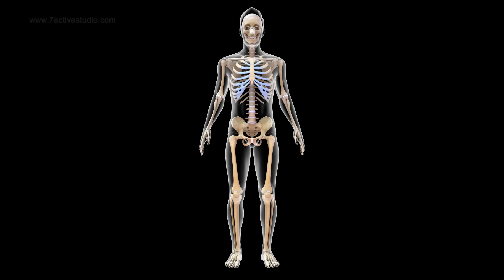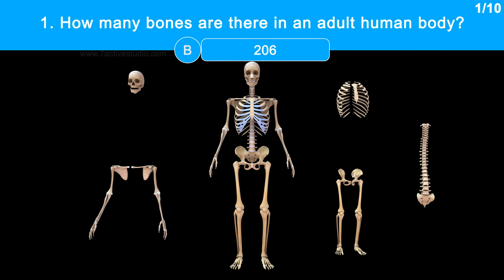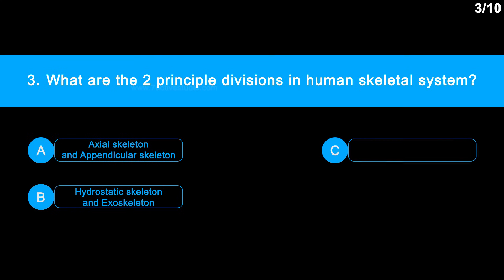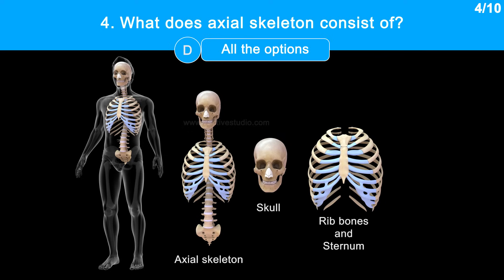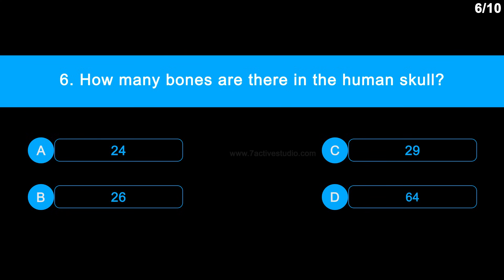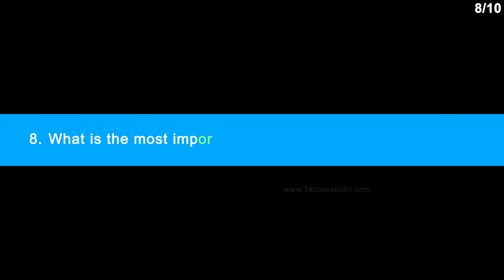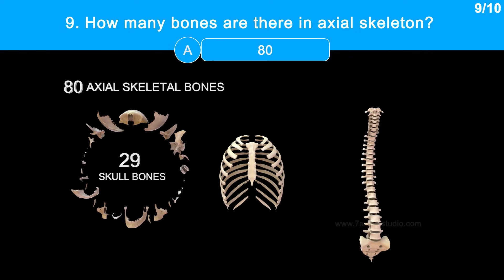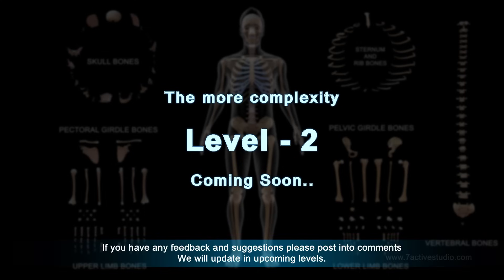Visual Quiz on Human Skeleton (Level - 1)